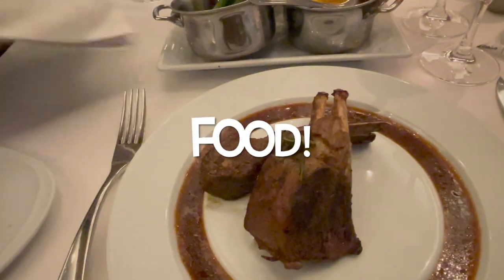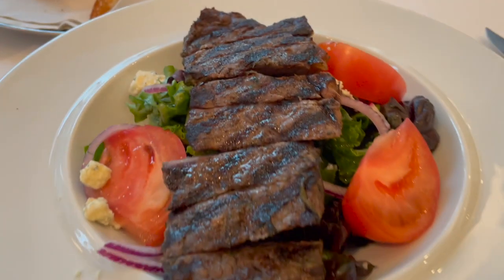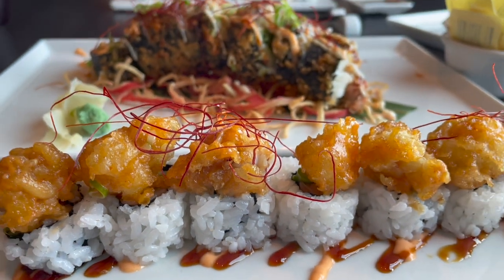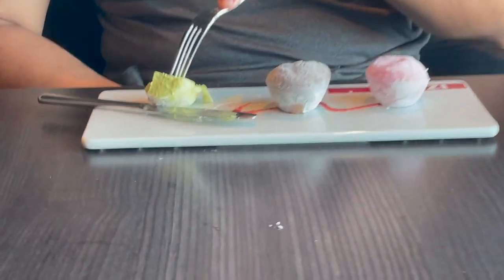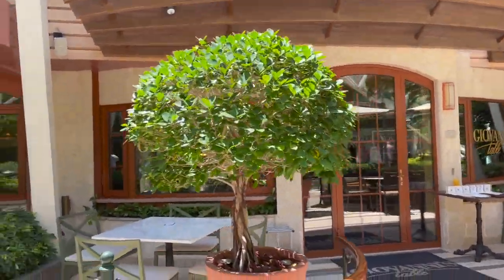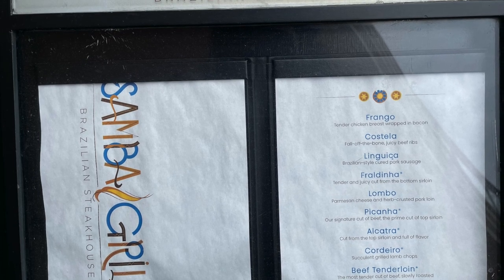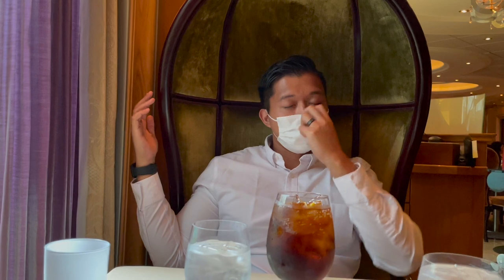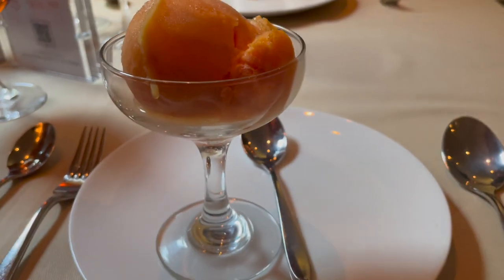UNLIMITED SPECIALTY DINING ON ROYAL CARIBBEAN REVIEW | IS IT WORTH IT?